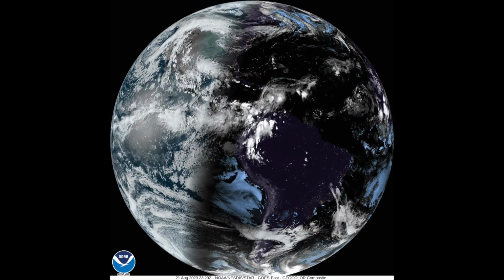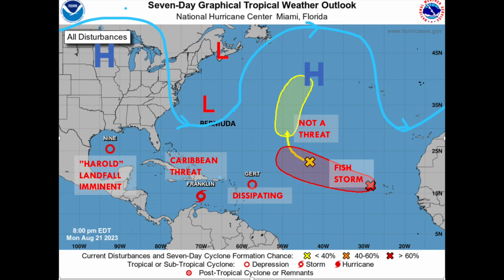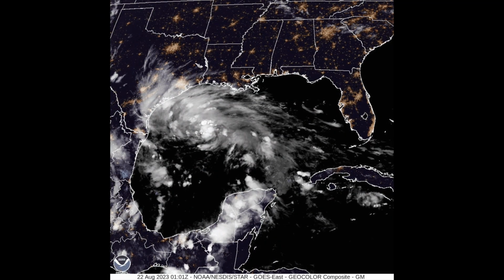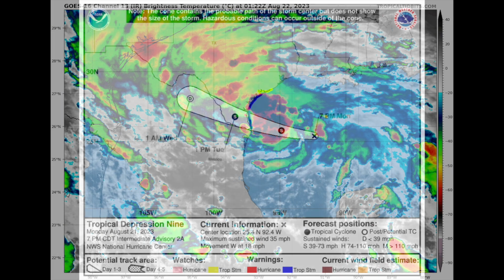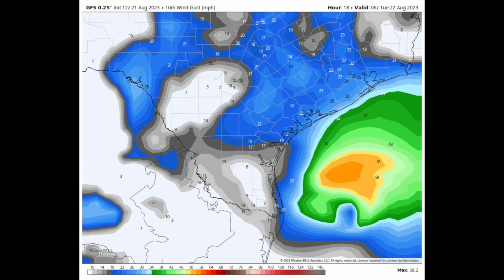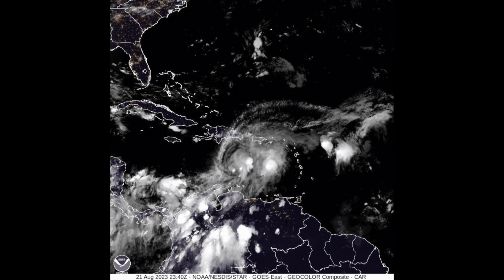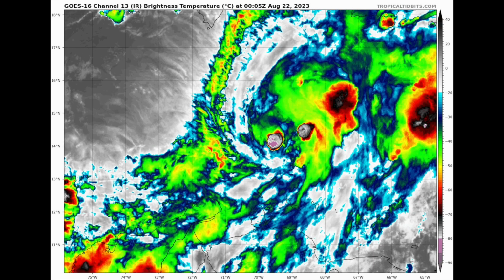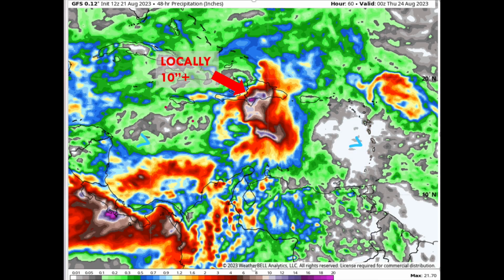Imminent tropical storm threats for southern Texas, Caribbean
Tropical threats:
Tropical Storm Harold likely landfall during Tuesday morning south of Corpus Christi
Tropical Storm Franklin in the eastern Caribbean, will move toward Hispaniola, likely to be hurricane later this week...